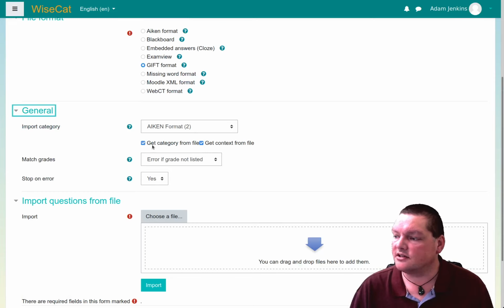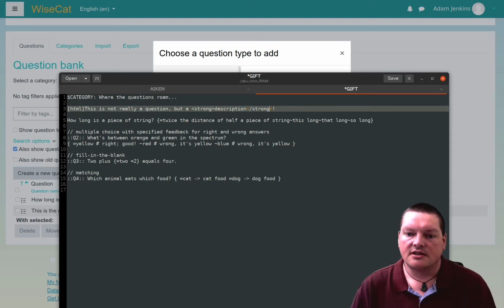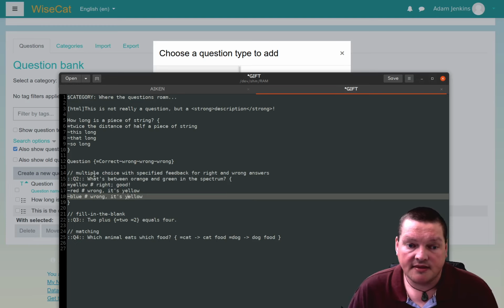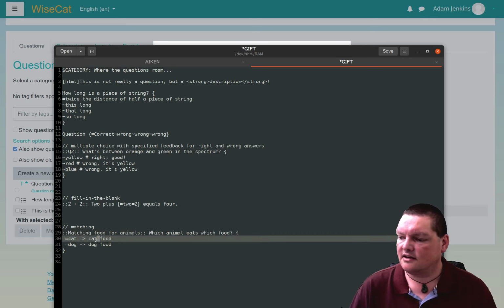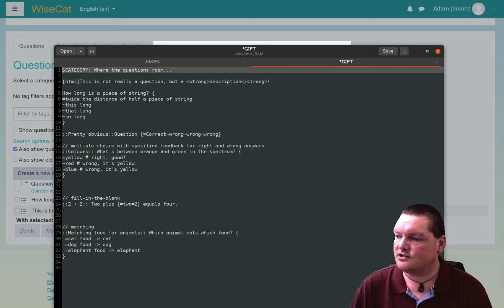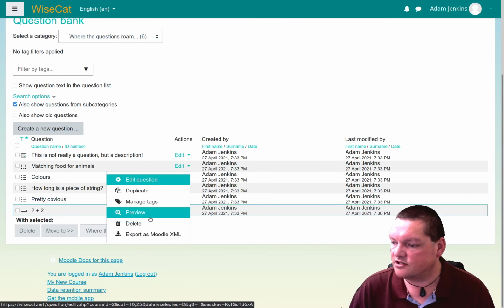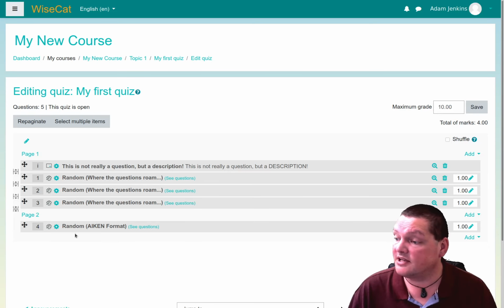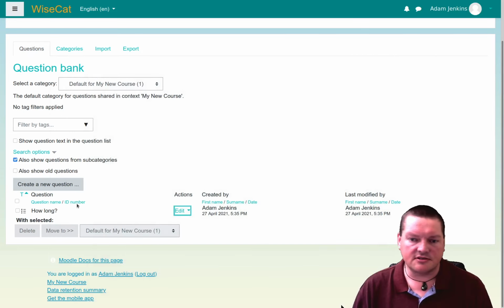Unlimited Power! - Using the GIFT Format to make Moodle Quiz Questions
Continuing on from AIKEN Format, the next format is GIFT. This format allows far greater control over question authorship. You can specify the category for the questions in the file, and you can make more than just multiple choice questions.